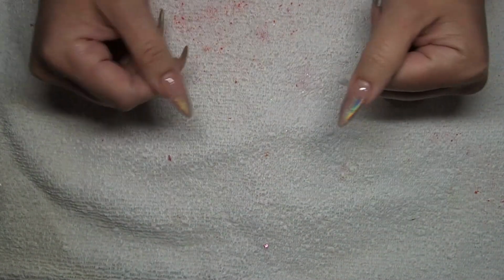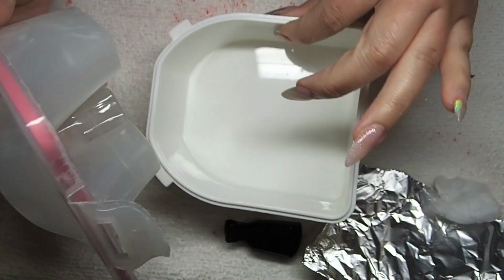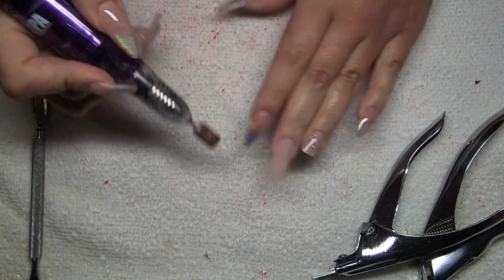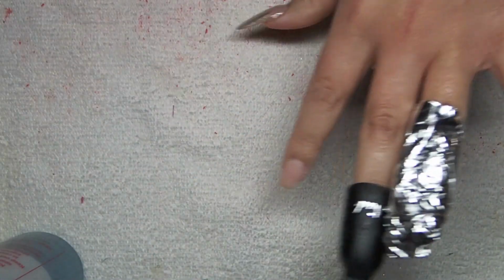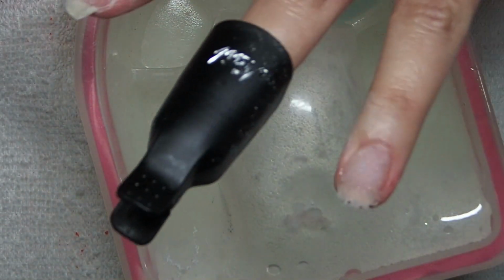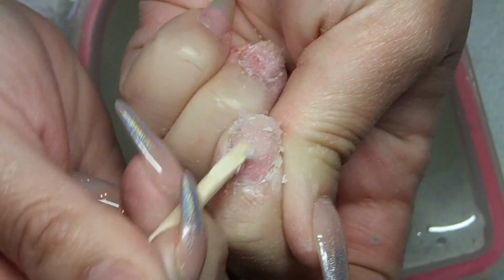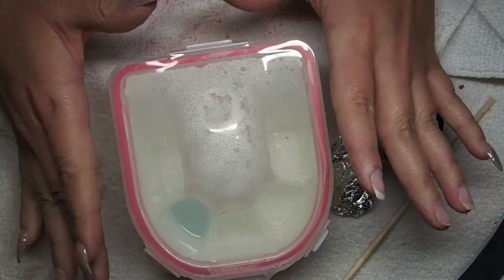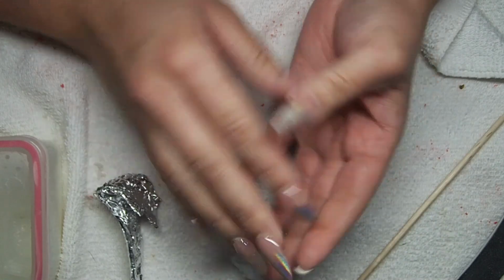3 Ways to Take off Acrylic Nails | Itza Nails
In today's video I share with you 3 different ways to take off acrylic nails. Which of these is your preferred method?

❤️My favorite products or recording equipment/ Mis cosas favoritas o aparatos electrónicos:

ItzaNailsNBeaut

⭐Please read me/Favor de leerme⭐
Hi! So I leave all my social handles down below so we can keep in touch. And feel free to tag me using

Si gustas compartir alguna recreacion de mis disenos, me encantaria que lo compartas conmigo usando el ItzaNailsNBeauty